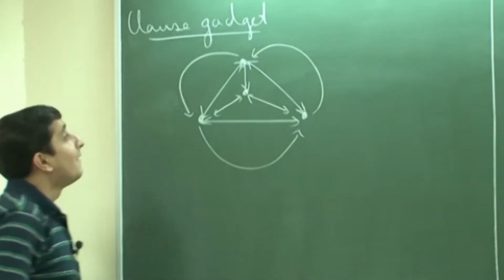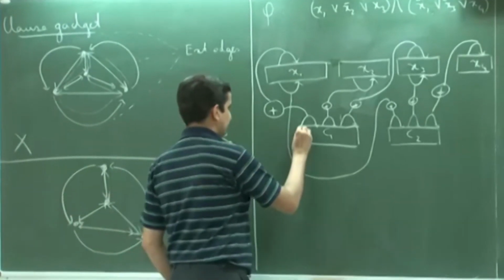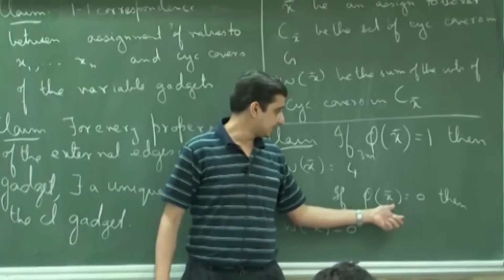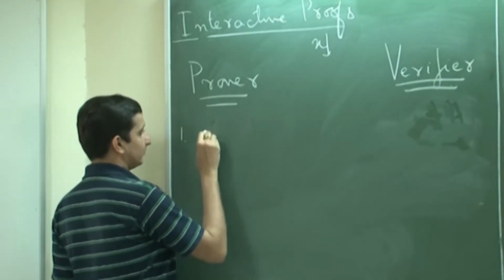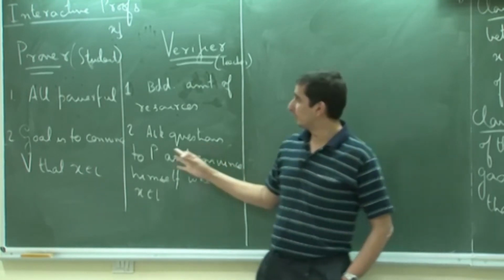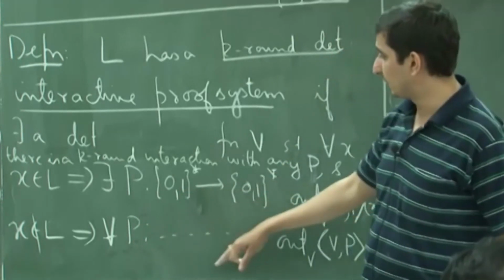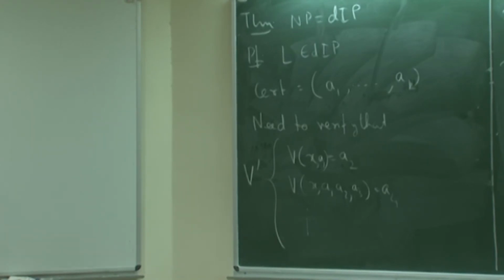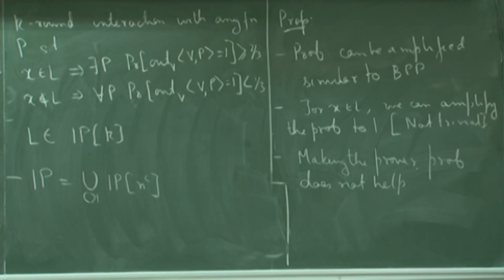noc21-cs49-lec30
Completed the hardness proof of permanent. Interactive proofs. Interactive proof with a deterministic verifier is same as NP. Probabilistic verifier and the class IP[k].